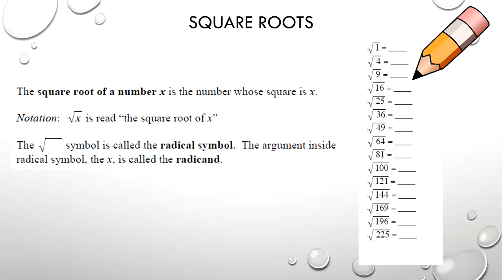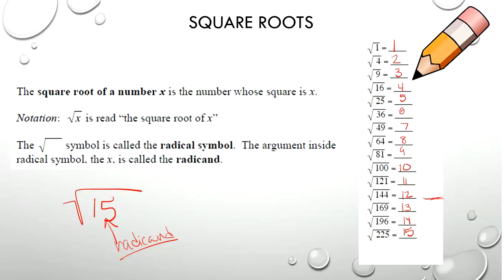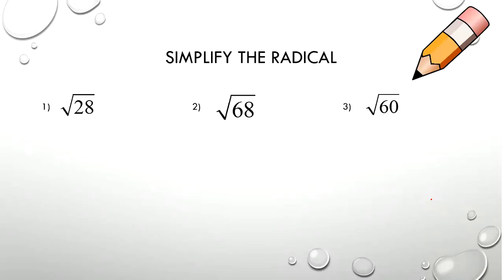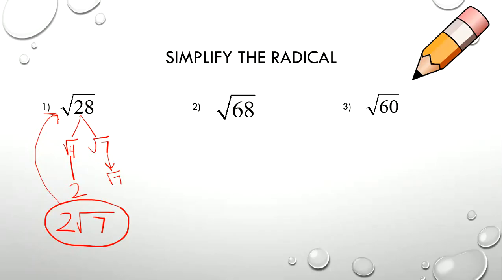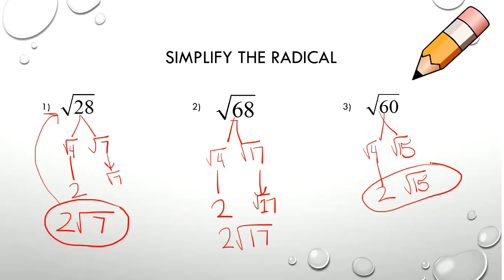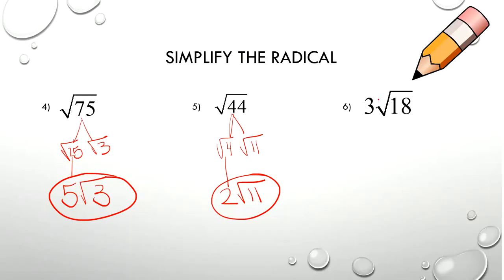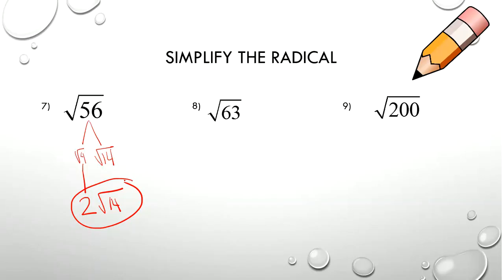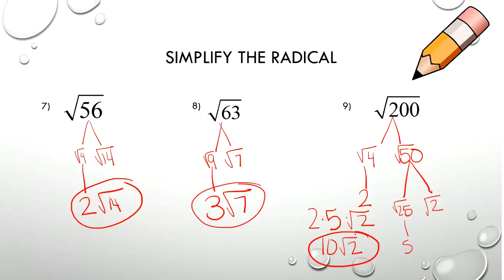Unit 14: Simplifying Radicals